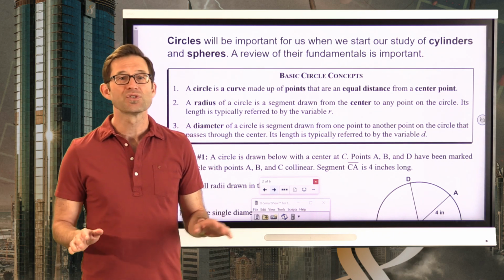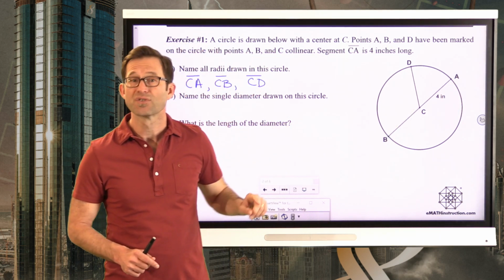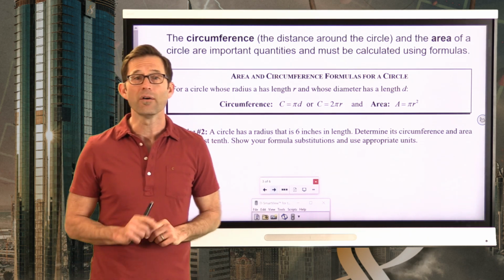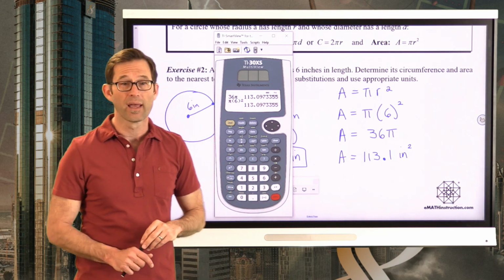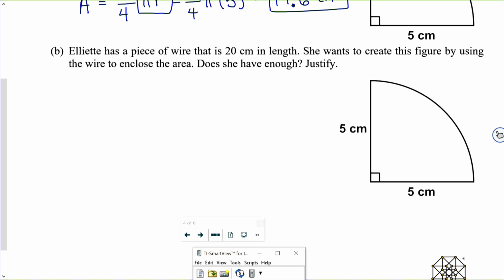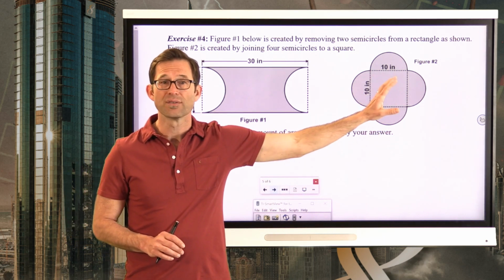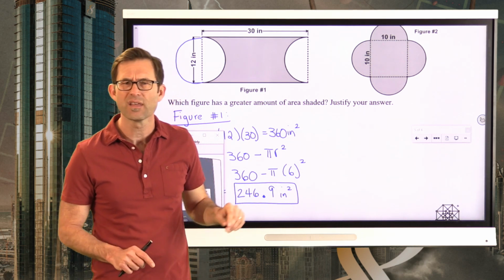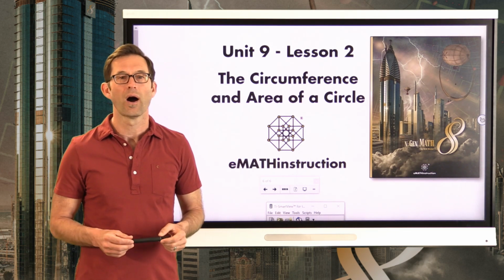N-Gen Math 8.Unit 9.Lesson 2.The Circumference and Area of a Circle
In this lesson students review the formulas for finding the circumference and area of a circle. They use these formulas for a variety of applied problems.